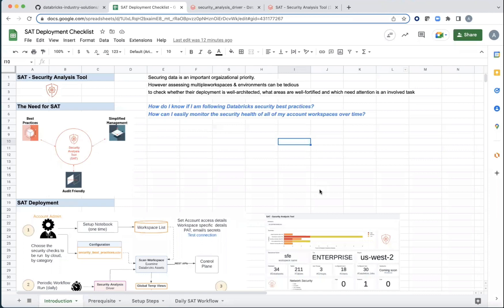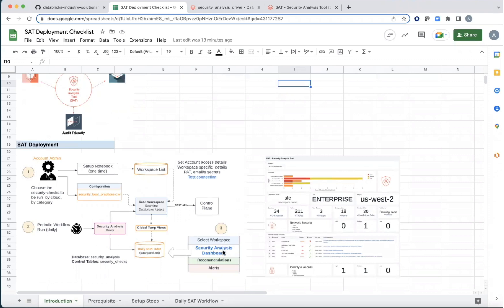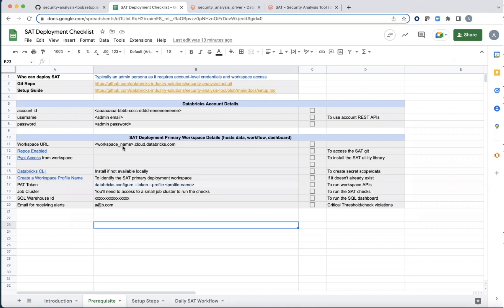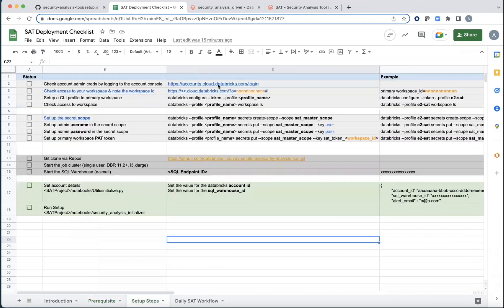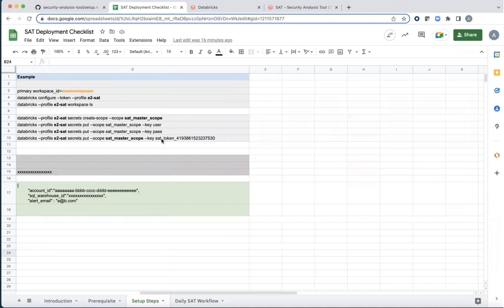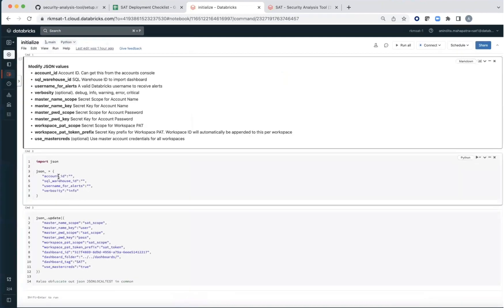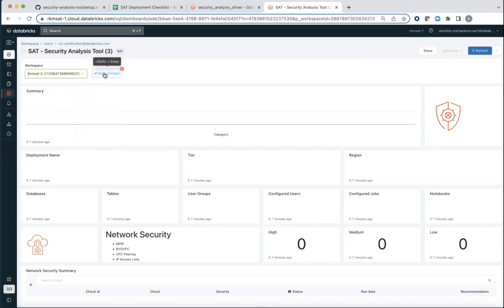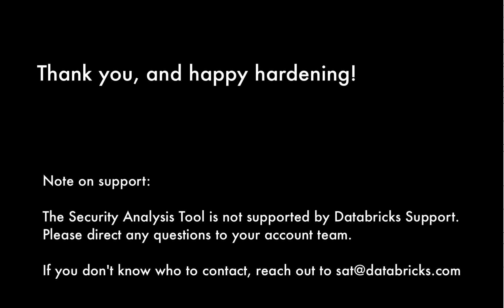Security Analysis Tool (SAT) setup primer video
Security Analysis Tool (SAT)  helps customers monitor the security health of customer account workspaces over time by comparing workspace configurations against specific security best practices of Databricks Lakehouse deployment. This primer video for SAT deployment process.